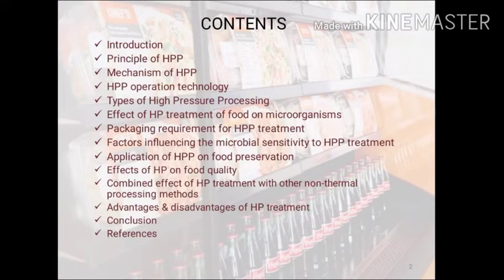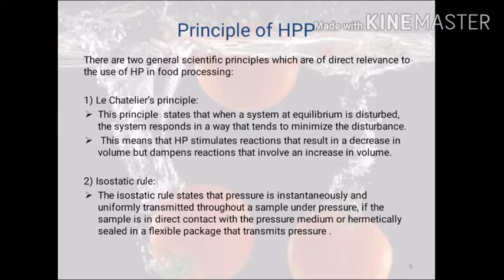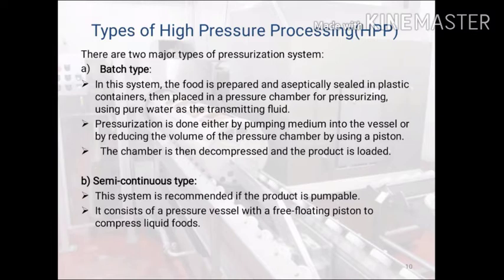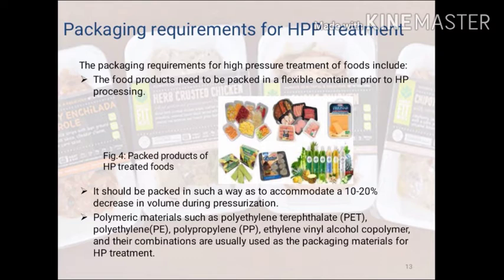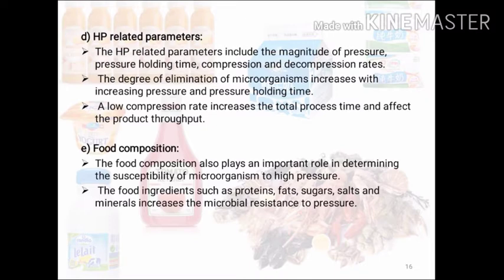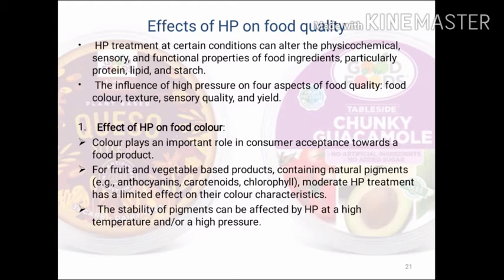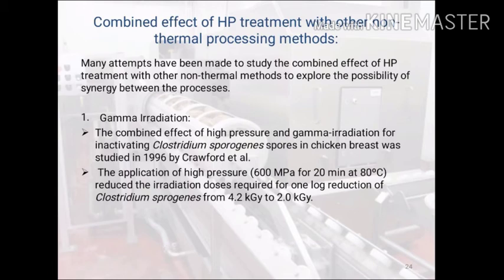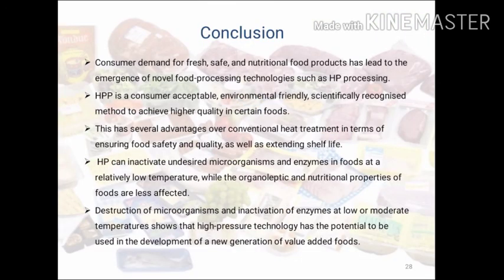Presentation on High Pressure processing of foods.